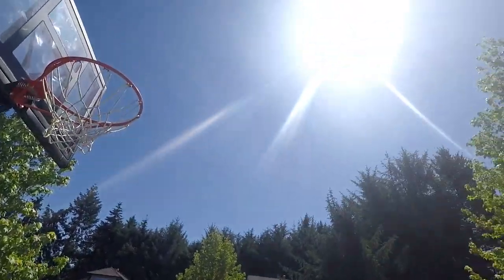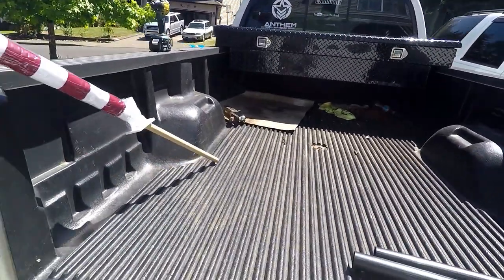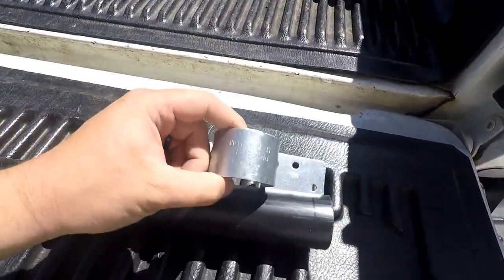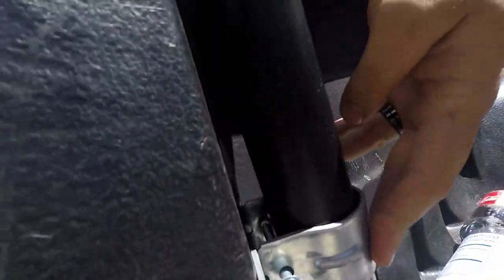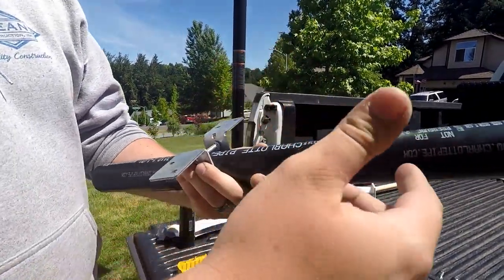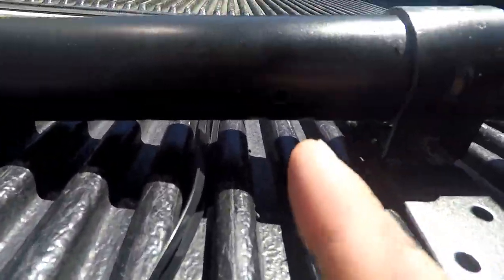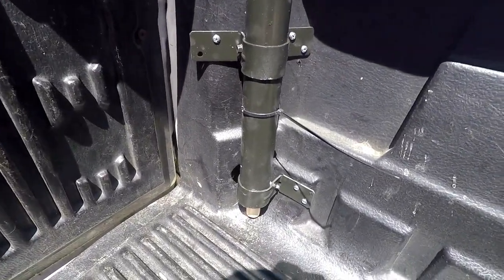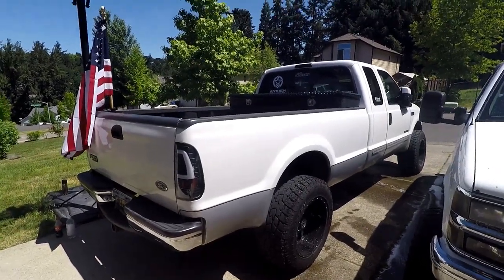How to Install a Flag on your Truck!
Lets not forget the TRUE meaning of Memorial Day! Honoring those and remembering those who have fought and gave their lives for this GREAT Country. Thank you to those who Serve and to those who have served. You will ALWAYS have the upmost respect from me.

Rusty Steps Delete
1.5" Level Kit
35x12.5R20 Toyo AT II Xtremes
LED Taillights
LED Cargo Light
Blaupunkt Double din
PLANET audio Anarchy amp
2008 Color Matched SD Mirrors
4 inch Diamond Eye Straight Pipe
10” exhaust tip
Rock Lights